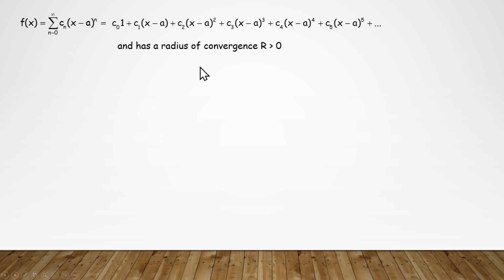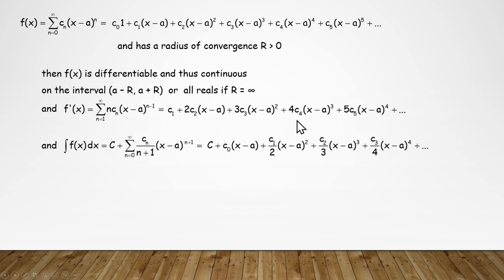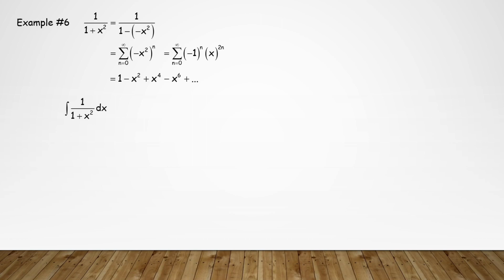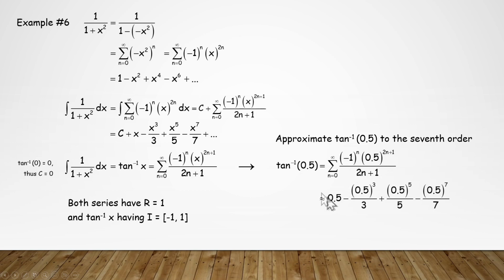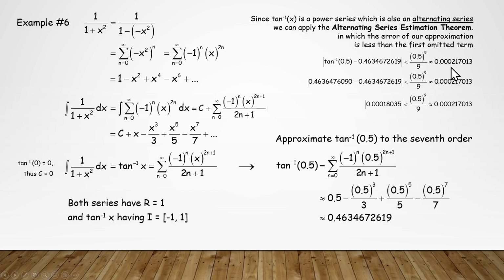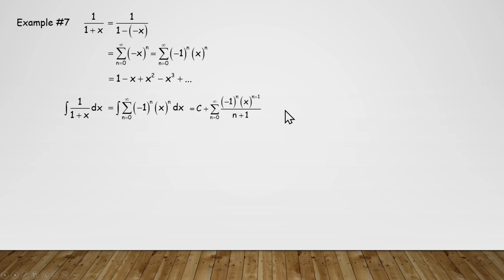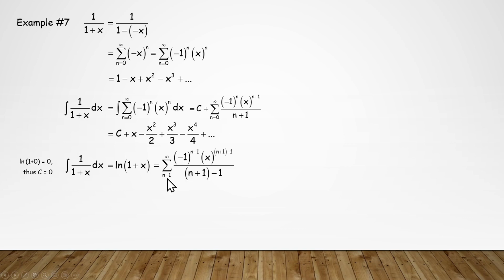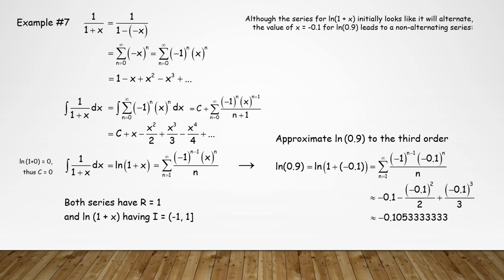CALC 16 {16A part 03} Term by Term Differentiation and Integration of Power Series